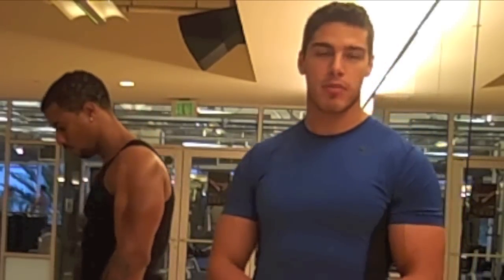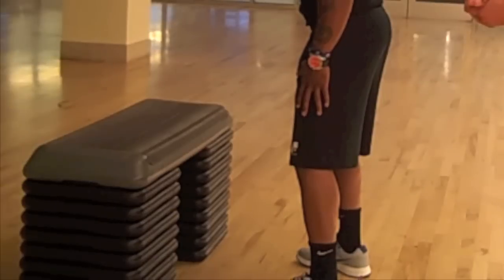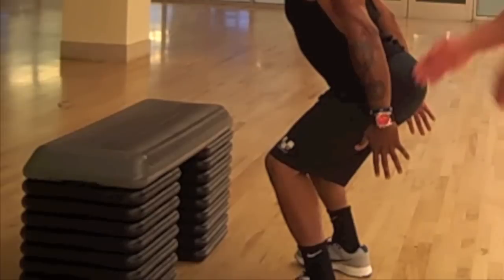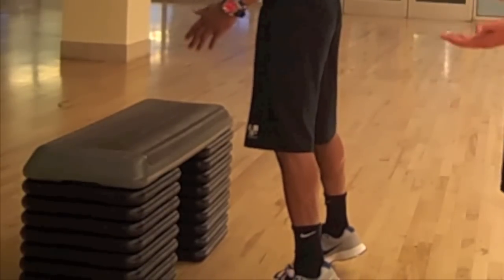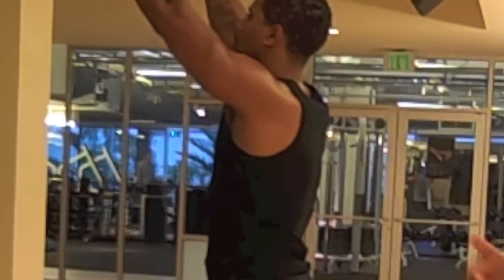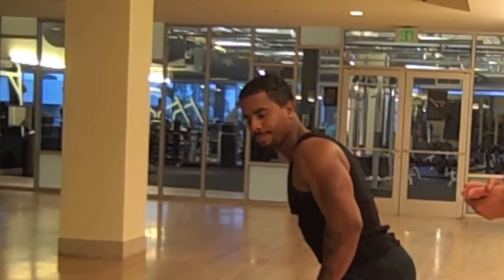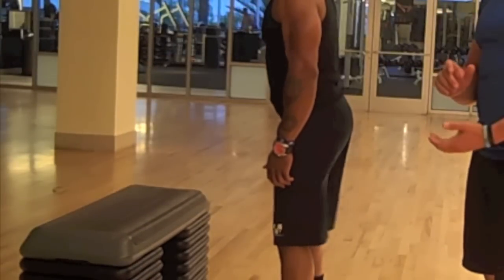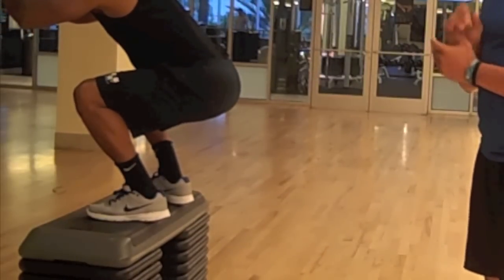Box Jump Technique and Form - Add Power to Your Workout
Add some power to your workout!